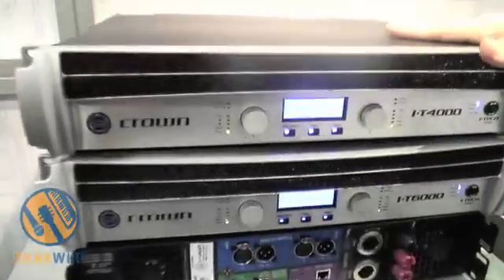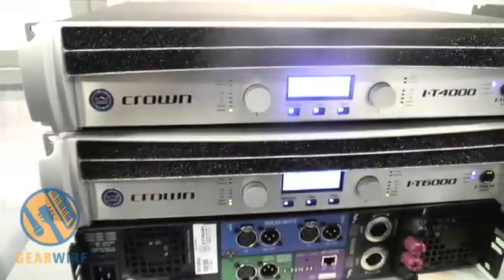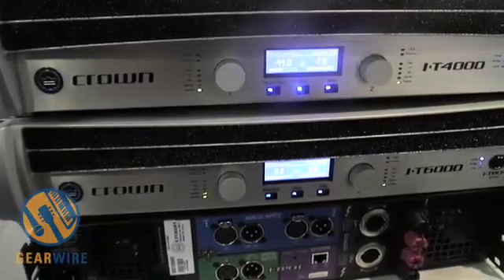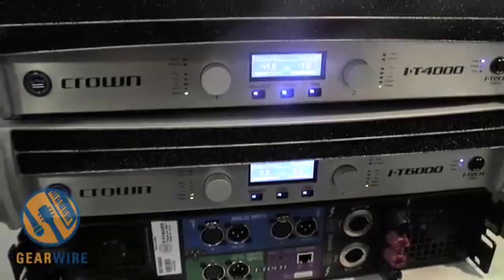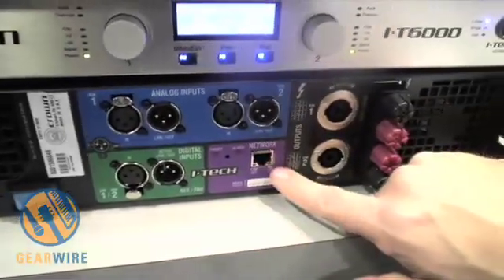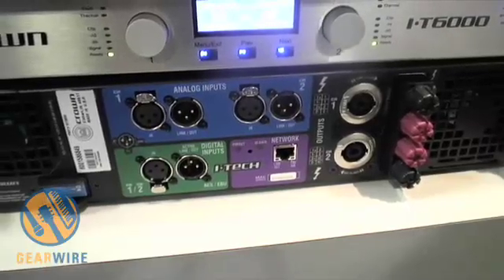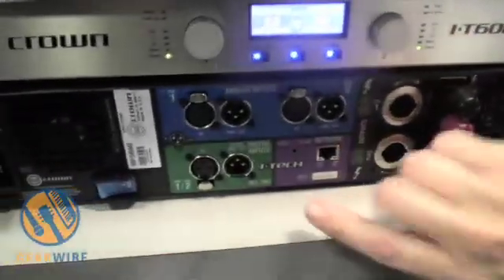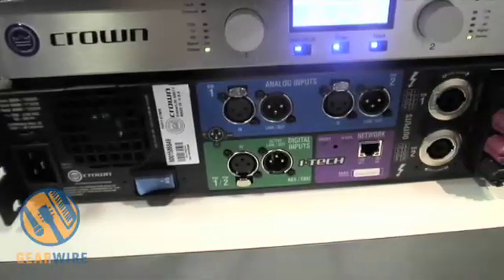Crown I-Tech I-T4000 And Crown I-Tech I-T6000: The I-Tech Series At 125th AES 2008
Without even getting into its power or its front panel and menu features, the crowning achievement of Crown's I-Tech series, featuring the Crown I-T4000 and the Crown I-T6000, is that its able to reach across party lines and bring digital and analog together. In fact, in a live setting where a failure on either end could really cause disaster, analog and digital even have each other's backs, making sure that the I-Tech series amps run like well oiled machines.